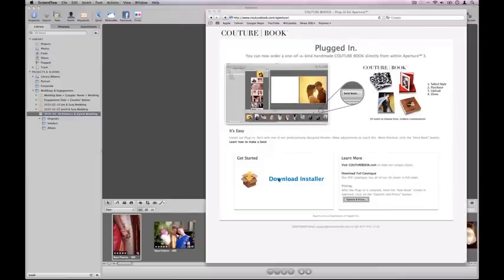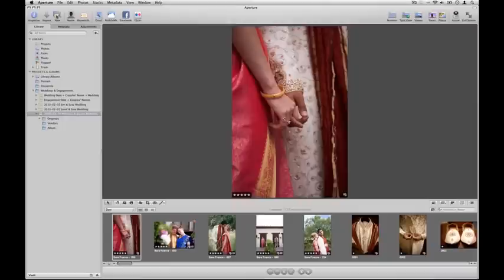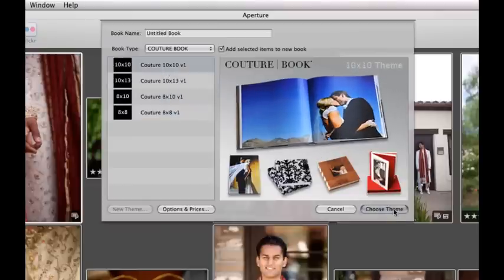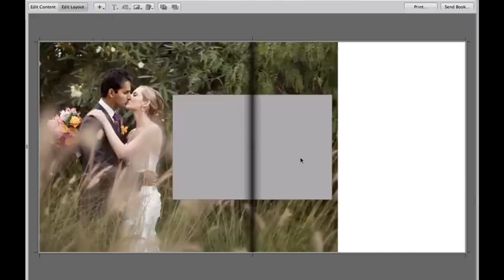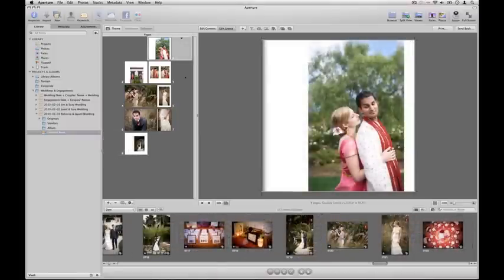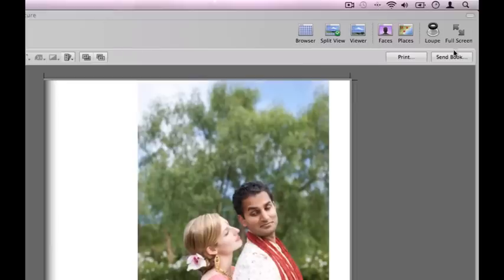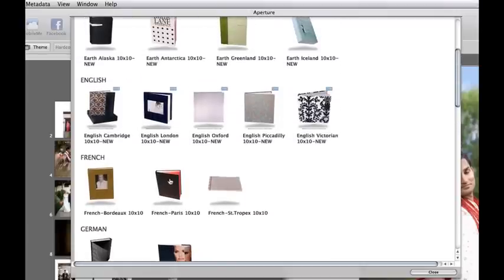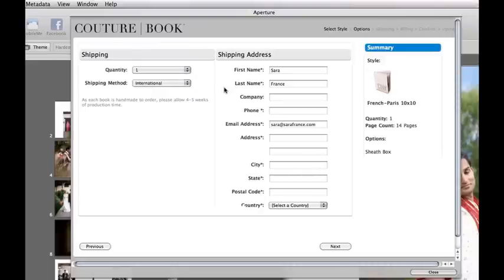COUTURE BOOK Plug-in for Aperture 3 (Overview)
Sara France presents a short introduction to the COUTURE BOOK Plug-in for Aperture 3. The Plug-in allows you to lay out beautiful books using your images and submit them directly to COUTURE BOOK without leaving Aperture.